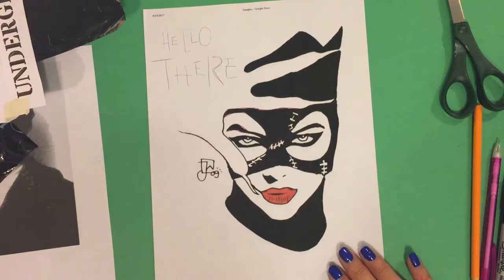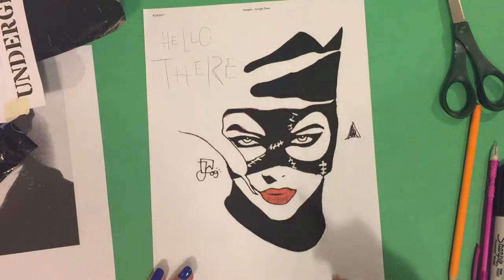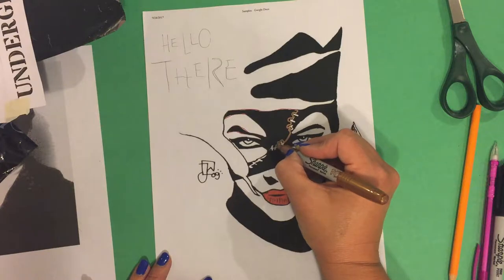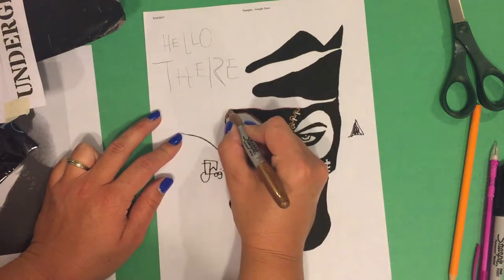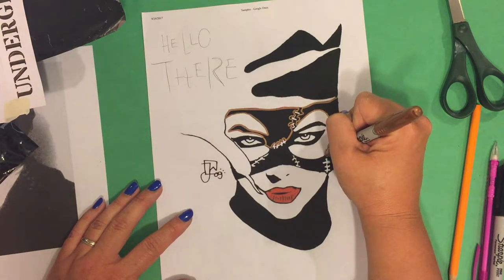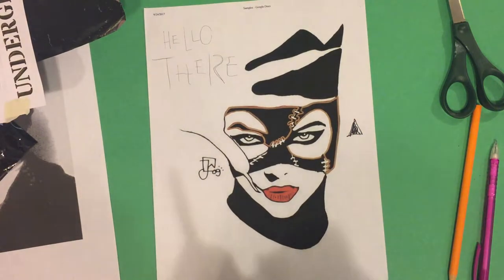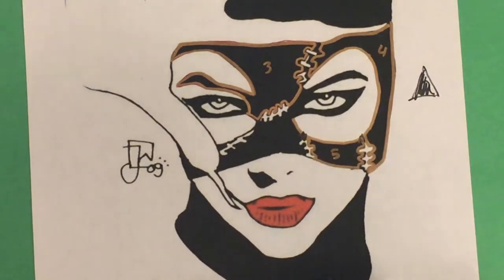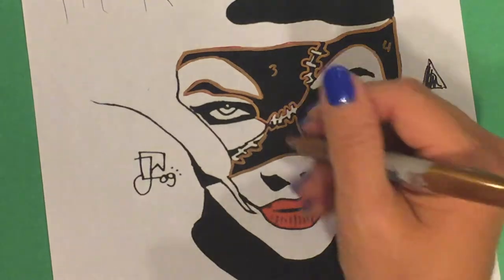Making Stencils like Banksy 2